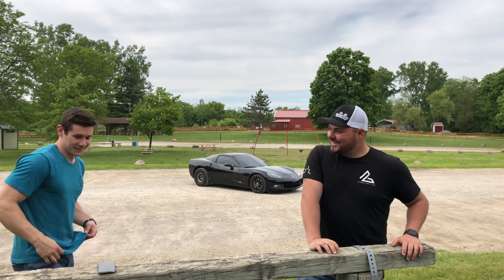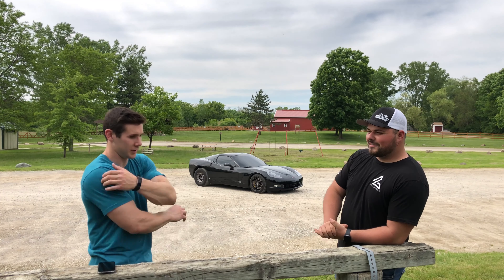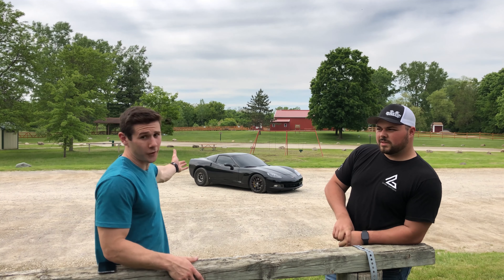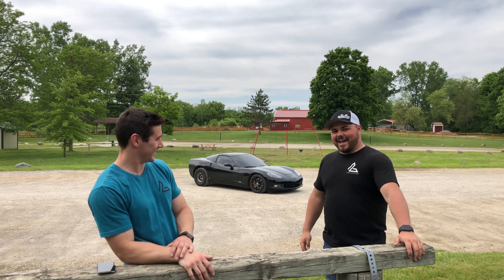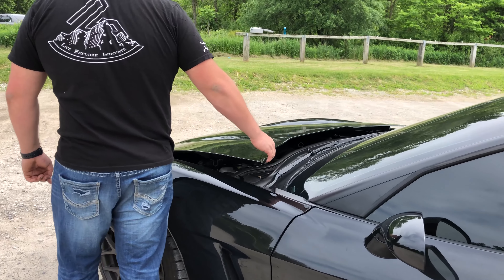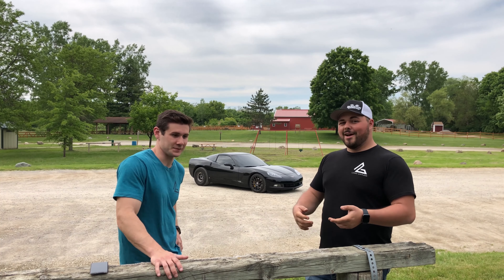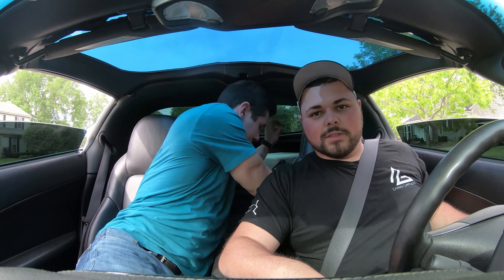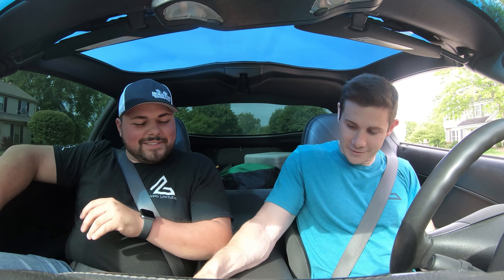1000WHP Corvette Review! Sounds Amazing!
today we review one of my best friends cars!
it is a 2008 z51 corvette with a 6 speed manual
full built ls3, and by built I mean everything was done up!
huge 100+mm blower on it! the car makes 967WHP AND OVER 1100hp to the crank! and it sounds amazing rolling to the road and under WOT!

if you guys liked the review leave a like and a comment down bellow! dm Me on Instagram if you wanna do a review on your car or whatever cool vehicle it is! whether its a plane, boat jetsski, paramotor, anything and everything!

snap-chuckjdm4lifee